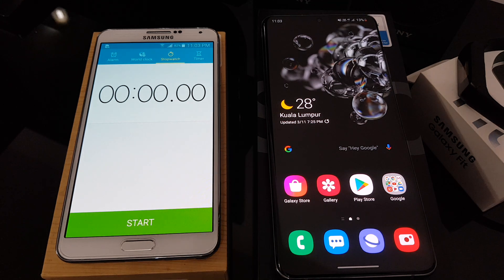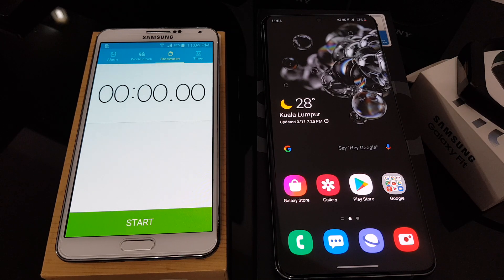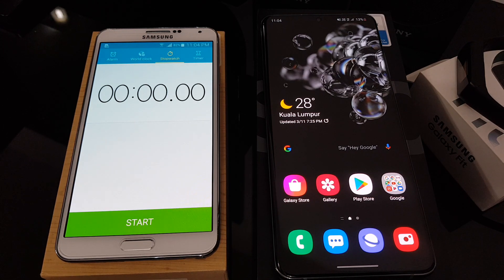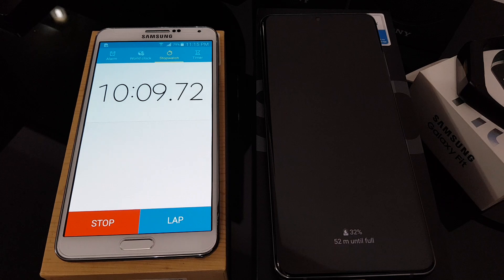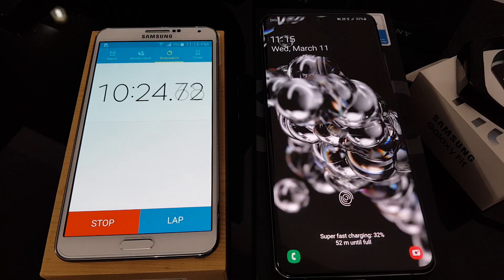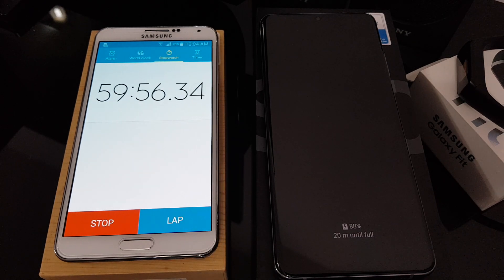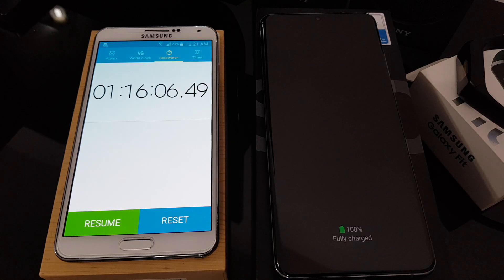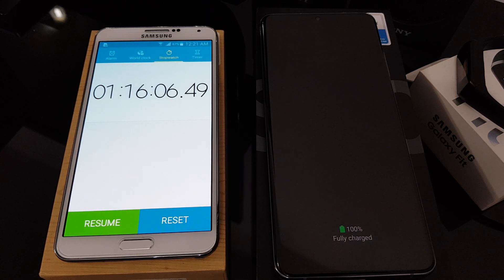Samsung Galaxy S20 Ultra Charging Test Using Samsung Original 25w Charger. Impressive!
How fast does the 25w super fast charger on 5000mah battery Samsung S20 Ultra

32%

56%

after 1 hour
88%

after 1 hour and 16 minutes
100%

were you surprised? Or not? I am. Dont forget that it is 5000mah battery.